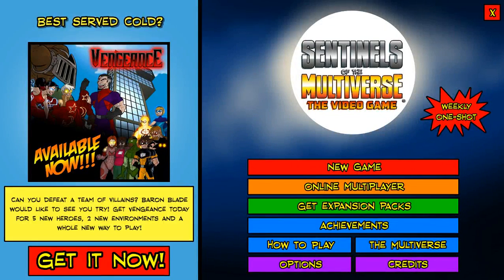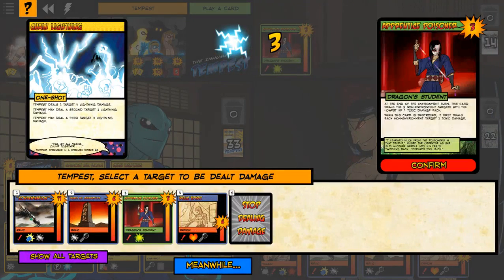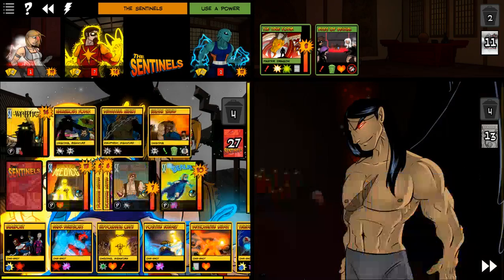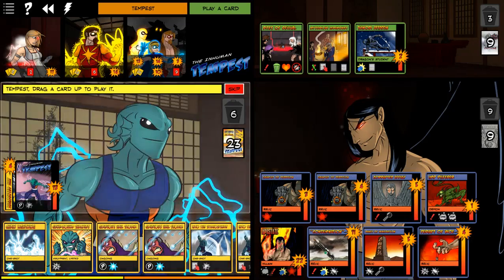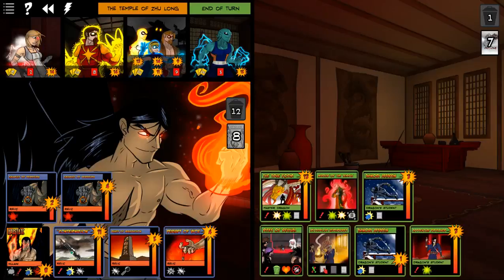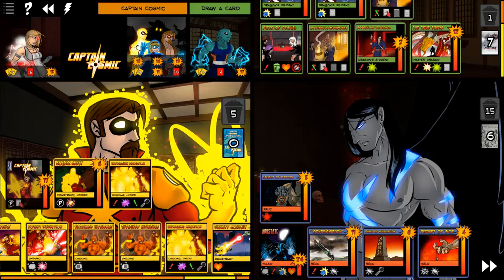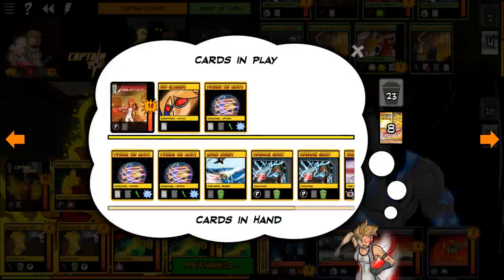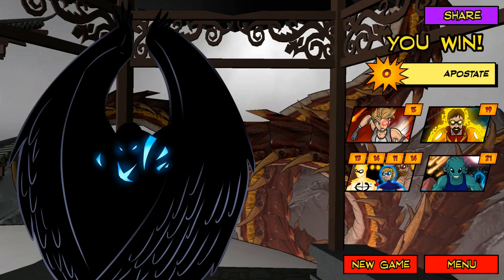Let's Play Sentinels of the Multiverse: The Video Game -- Episode 30 "Invincible Mainstay"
No that's not the name of the villain today. We're fighting Apostate, but trying out a viewer-suggested combo that can really help if someone's having trouble against most villains. Enjoy!